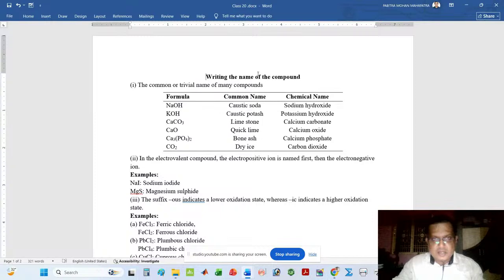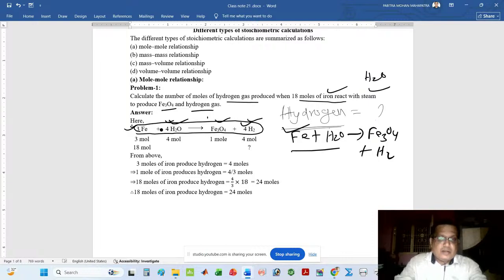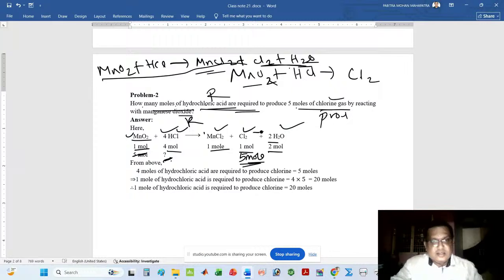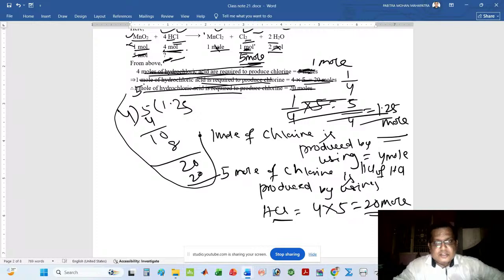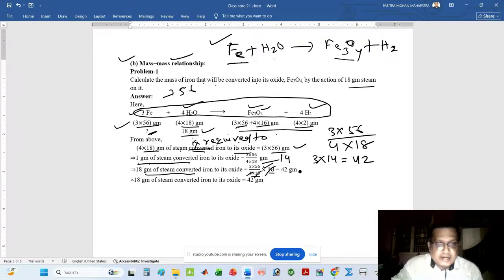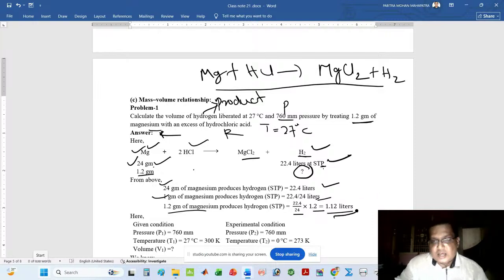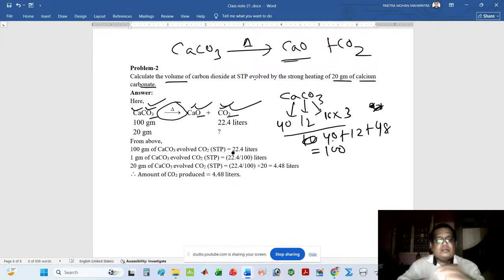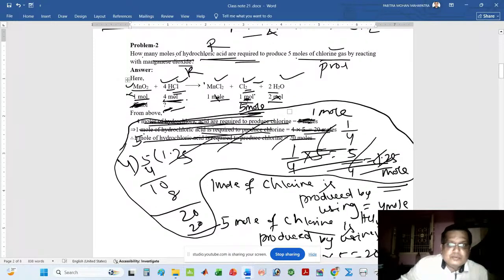+2 first-year chemistry class 21: Some Basic Concepts of Chemistry: Stoichiometric calculation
Type of Stoichiometric calculation: (a) Mole-mole relationship, (b) mass–mass relationship,